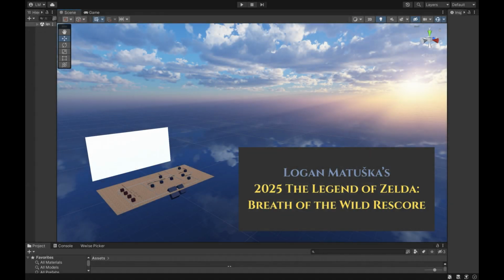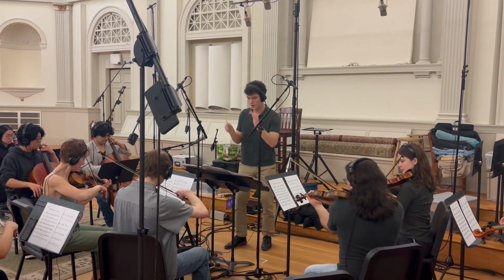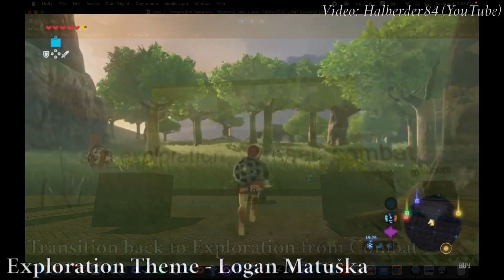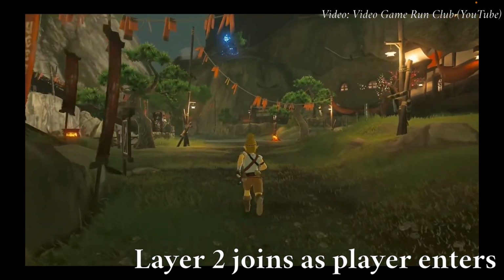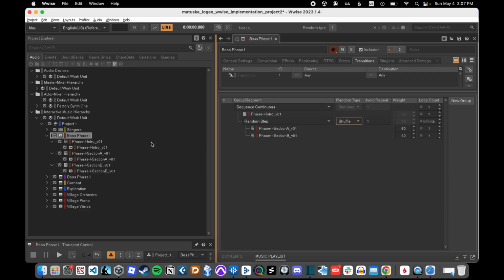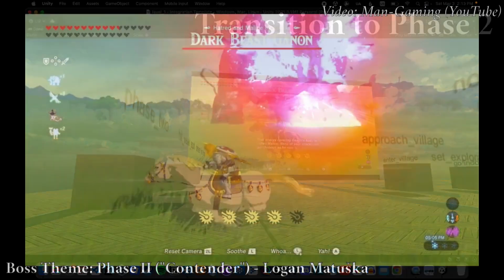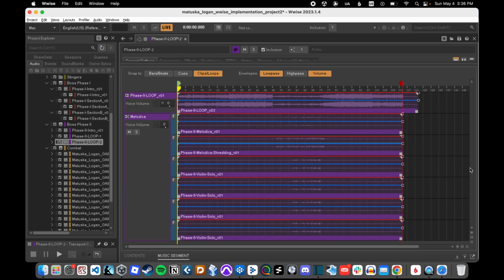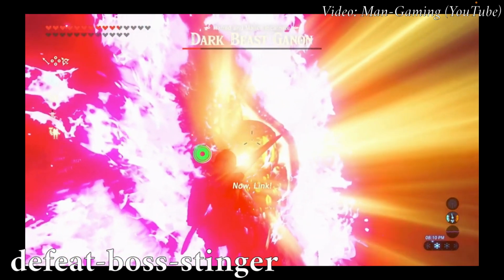My Rescore of The Legend of Zelda: Breath of the Wild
For my Advanced Scoring for Games class at the Berklee College of Music, taught by Nacho González Nappa, I did an intensive rescore of Nintendo's esteemed open-world game, "The Legend of Zelda: Breath of the Wild." With over 12 minutes of orchestral music, several stingers, dozens of transitions, a full Wwise session, an implemented build into Unity, plenty of Dorico and Cubase sessions, and much more: I have grown more this semester than I ever have before.

Full tracks are currently being mastered, and will be uploaded to this YouTube channel, as well as my SoundCloud within the month. Many of my favorite parts from these five cues weren't able to be included in the video, so I highly encourage taking the time to enjoy each of them.

All YouTube videos used within the demo are credited in the top right. If there are any disputes, please reach out.

All rights to the music and audio within the video belong to Logan Matuška. Use of any audio from this demo is strictly prohibited.